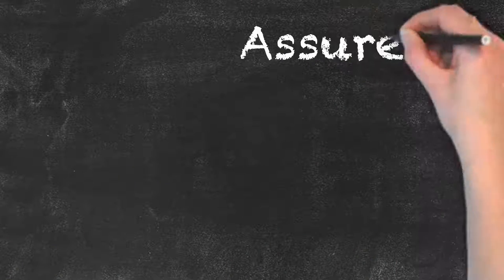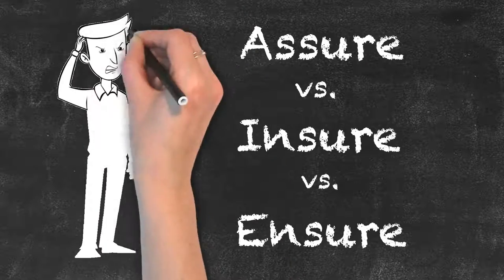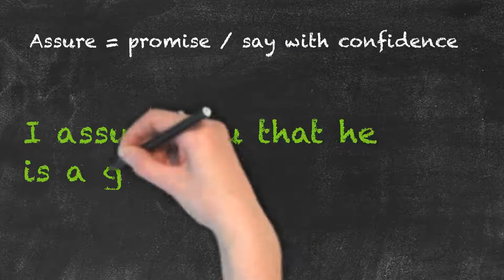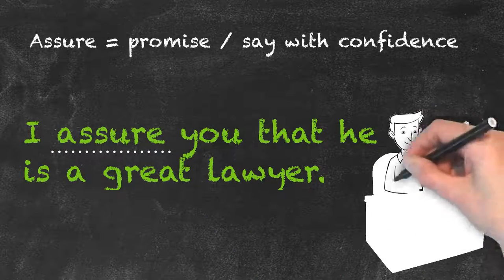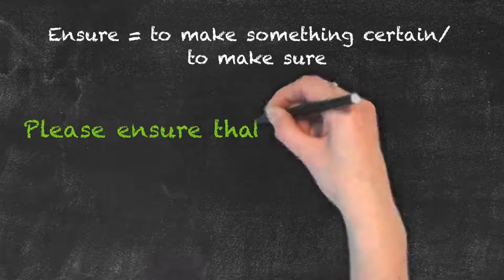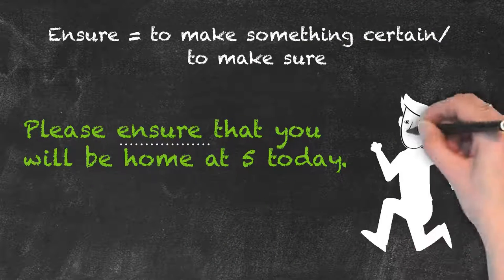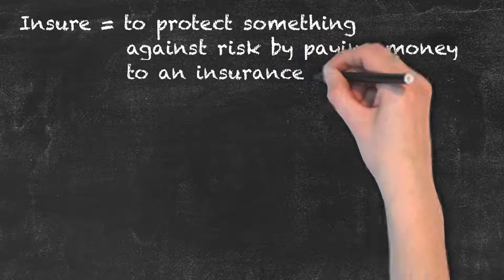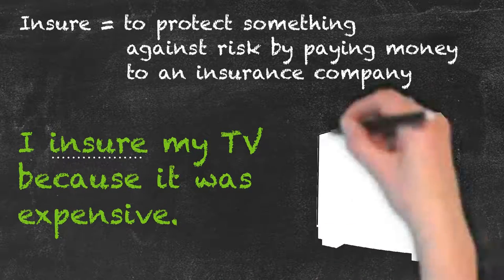Assure vs Insure vs Ensure | Ask Linda! | English Grammar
In this video Linda explains the differences between “assure”, “insure” and “ensure”. Not only do these three words sound similar, they also make an outcome sure but they are in no way interchangeable. “Assure” is used to speak out a promise or say something with confidence “I assure you that he is a great lawyer”. “Ensure” is used to make something certain “Please ensure that you will be home at 5 today”. “Insure” means to protect an object against risk by buying an insurance policy from an insurance company “I insure my television because it was expensive”.